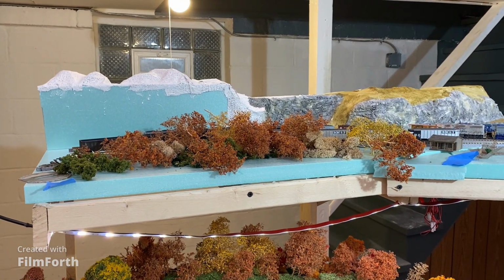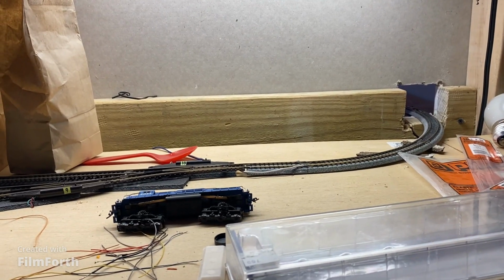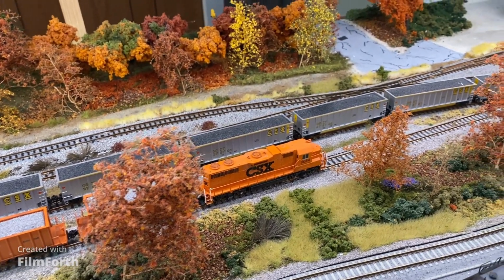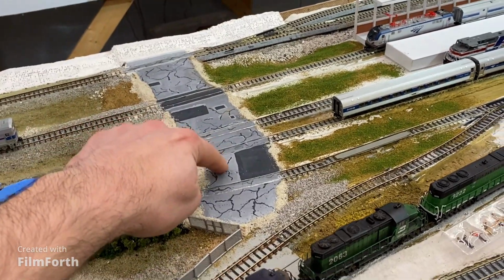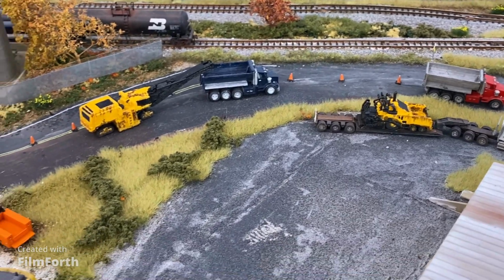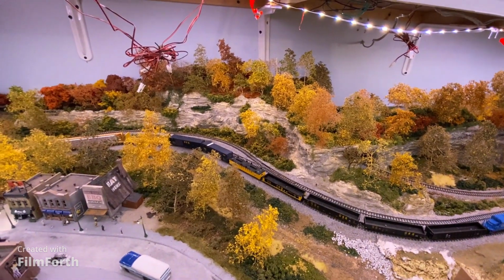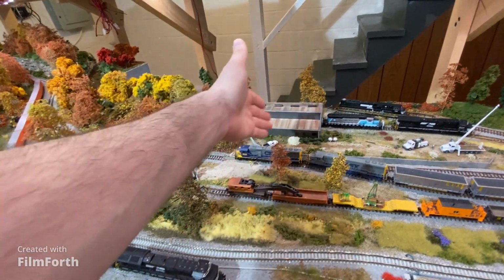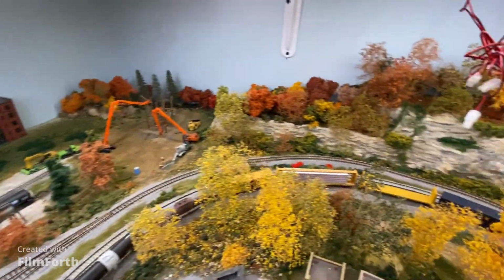Layout 2020 Review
A look back at all of the improvements and changes on the layout for 2020.